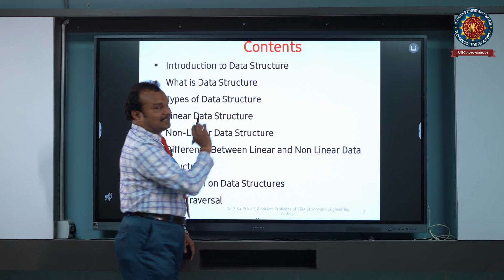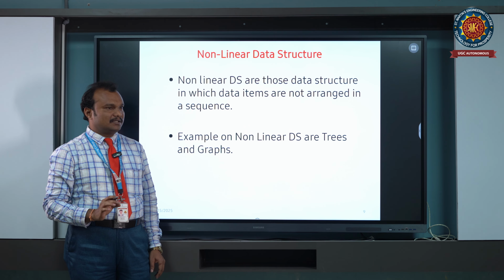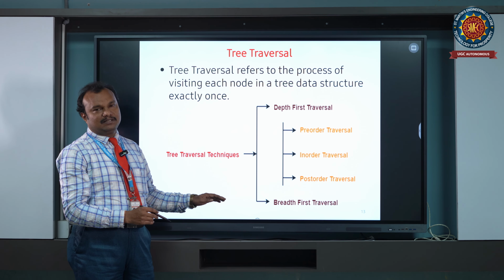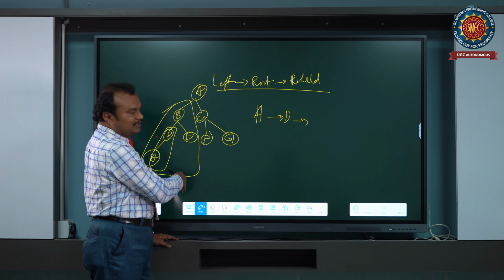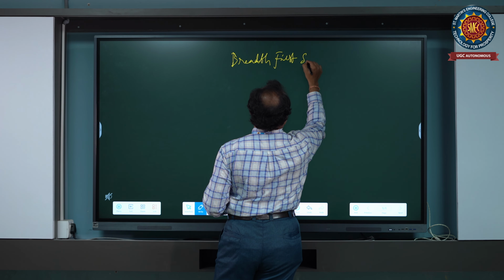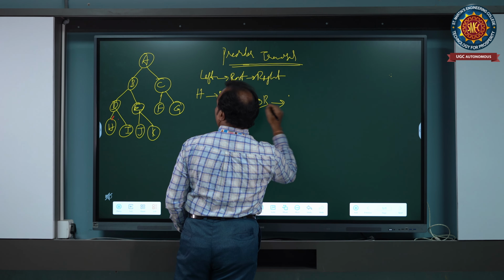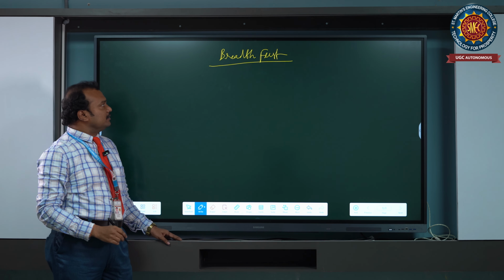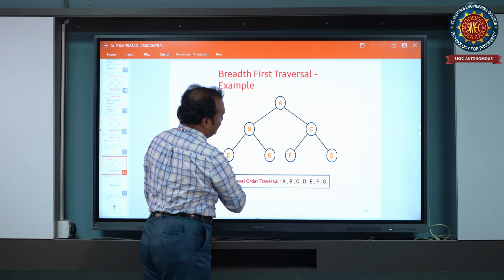Introduction to Data Structure | St. Martin's Engineering College